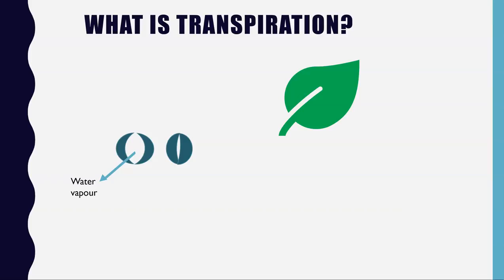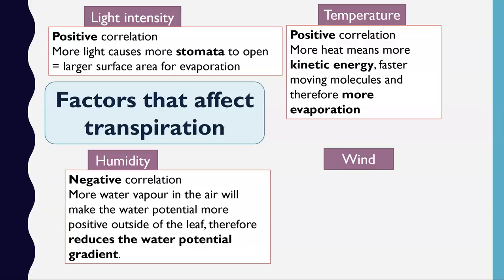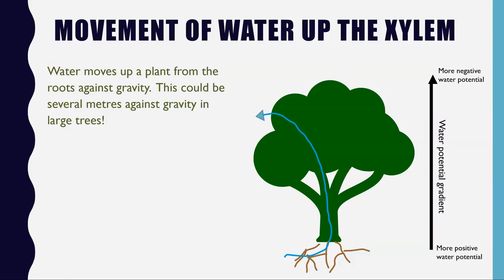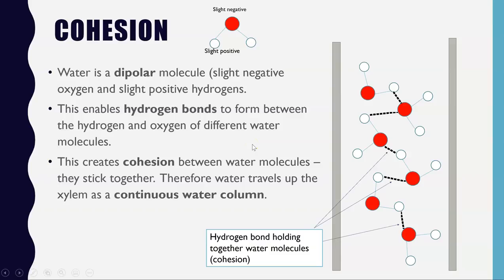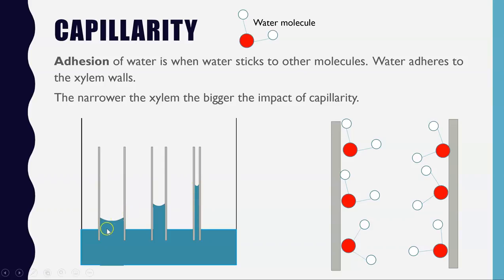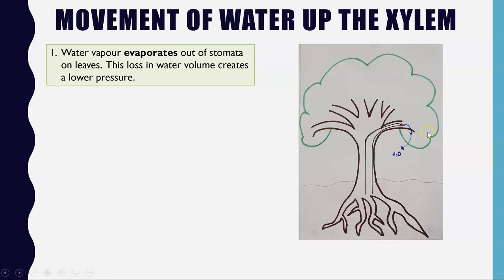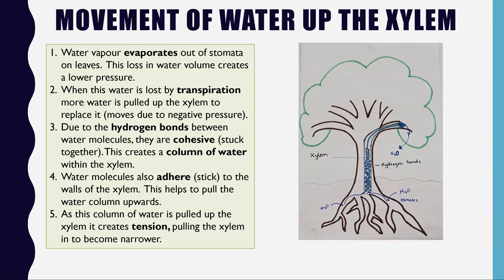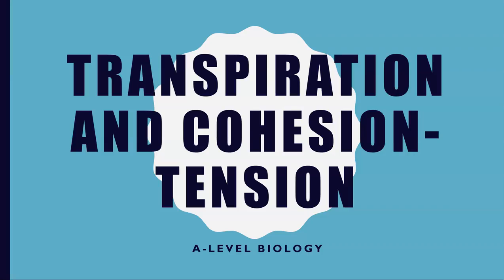Transpiration and Cohesion Tension Theory Cohesion and adhesion in the transport of water in plants